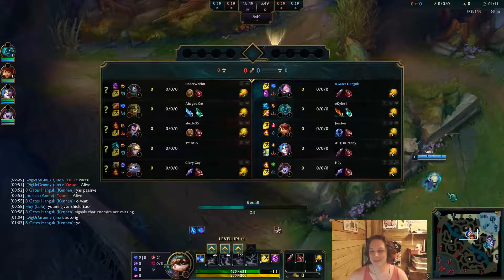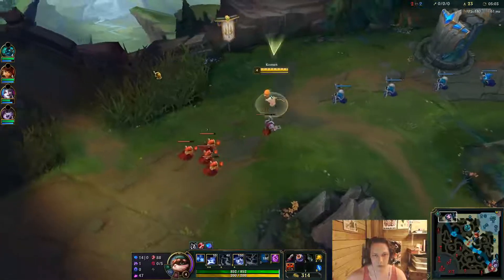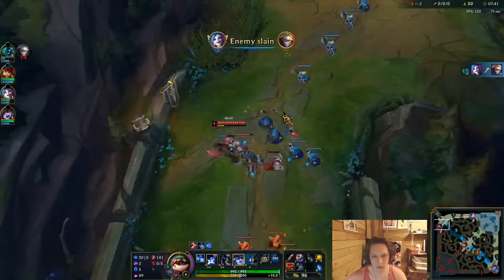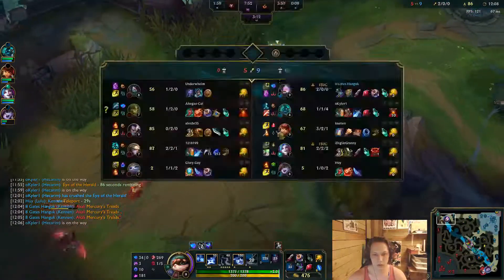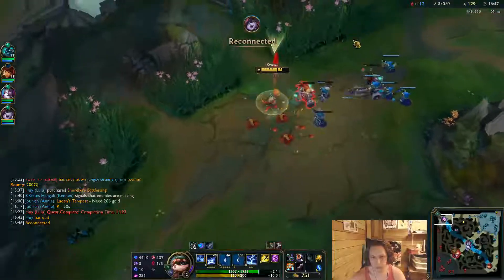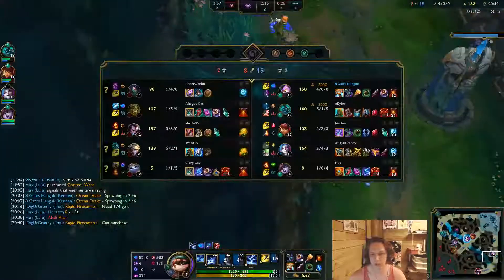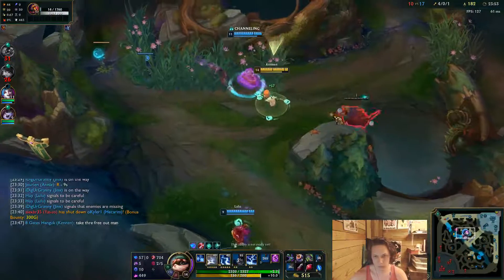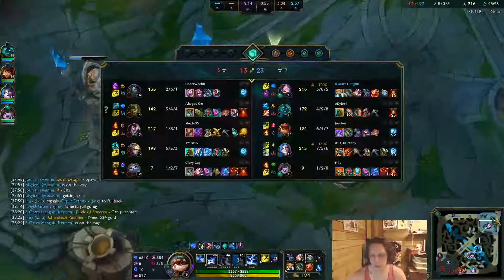And Here Comes KENNEN! Beating Akali...Again... (High Elo Kennen vs. Akali)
What can I say, this is the easiest matchup in the game for Kennen lol